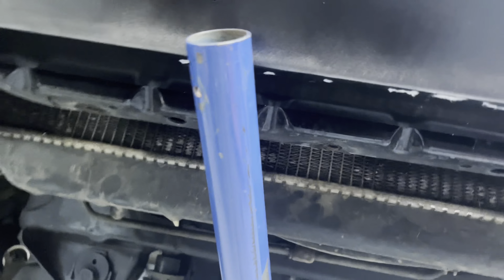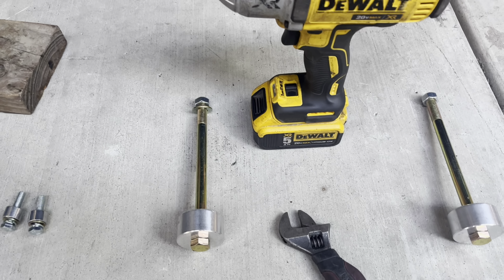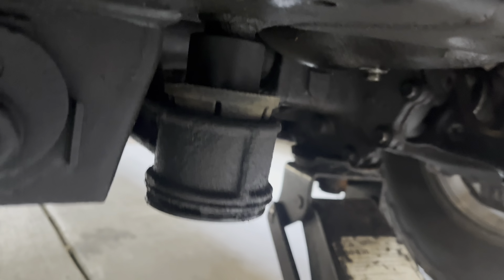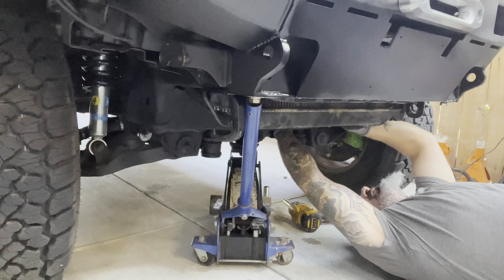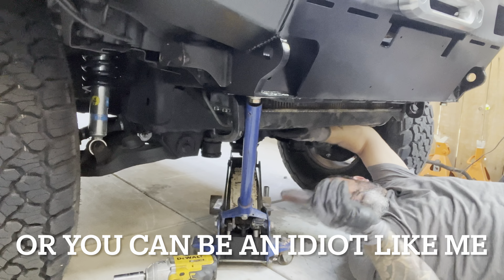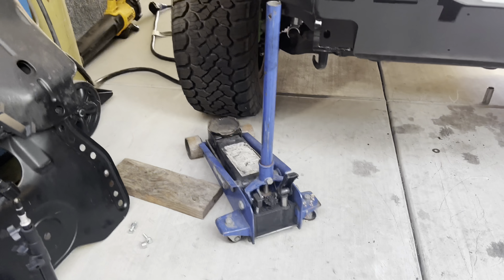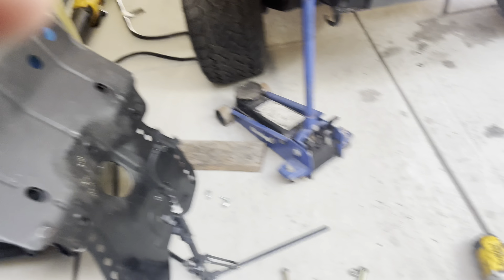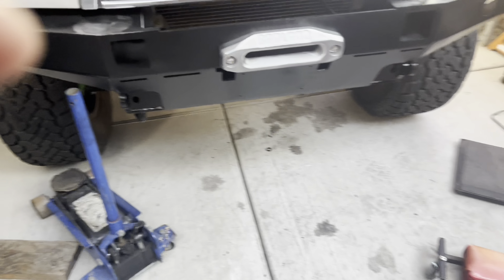3rd Gen 4Runner 96-02, Tacoma 96-02 ,Tundra 00-06. Front diff drop install Trail-Gear!